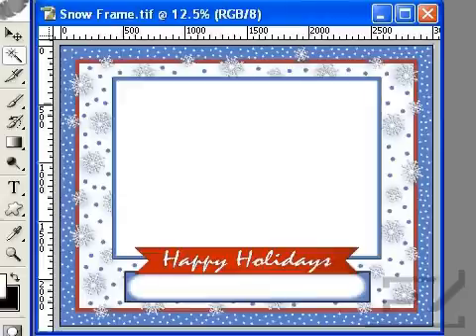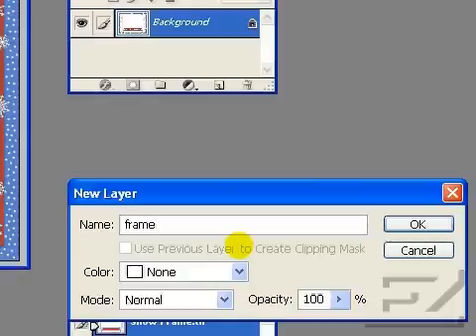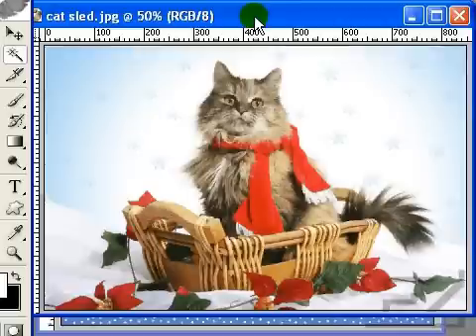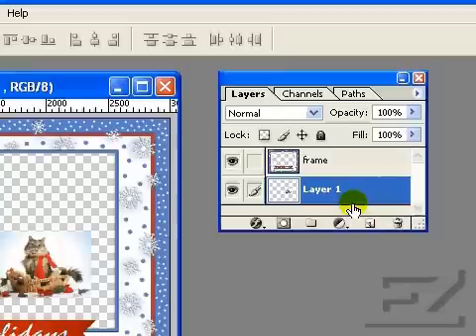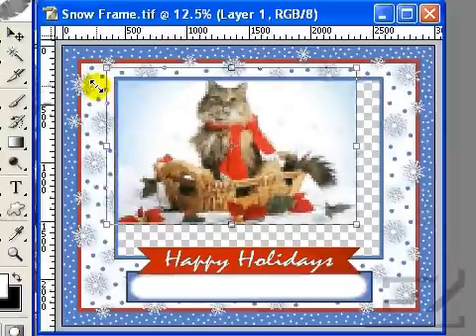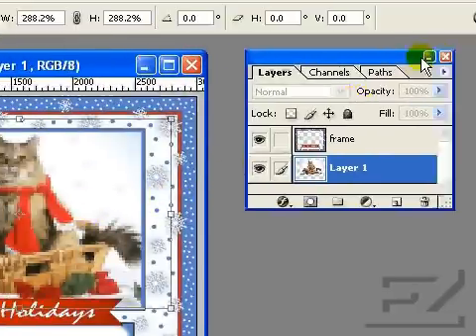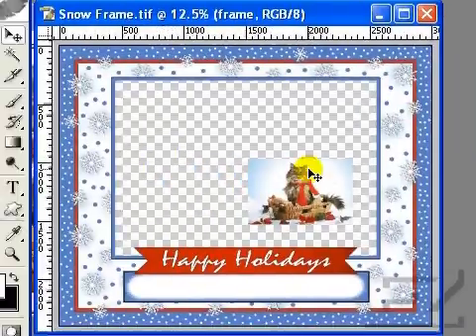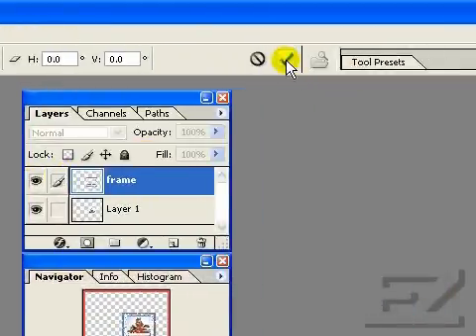Photoshop Tutorial-Working With Digital Frames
for more free Photoshop video tutorials.